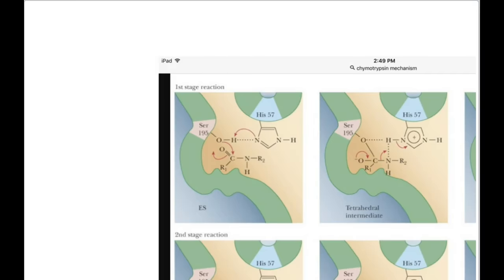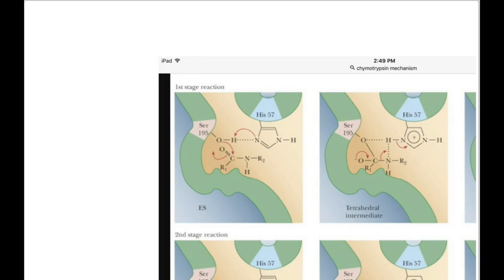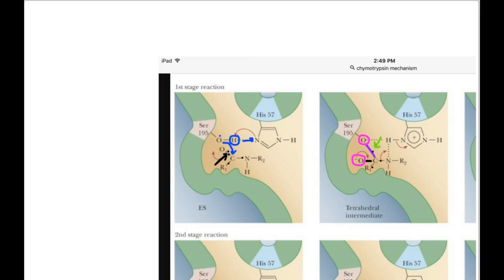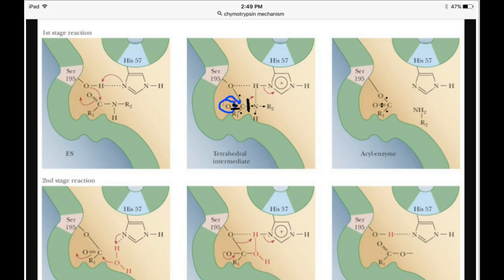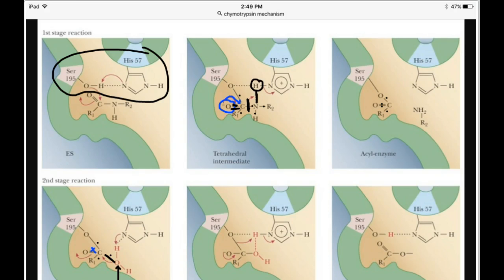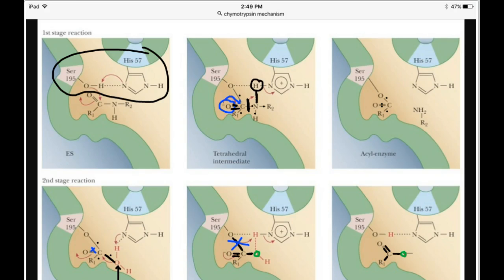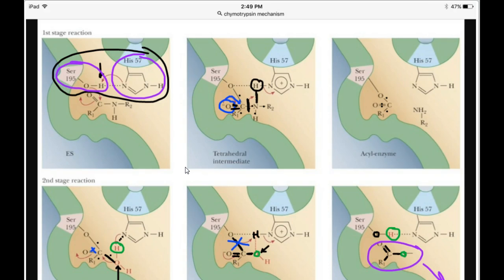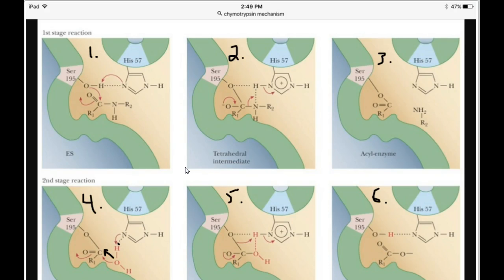Chymotrypsin Enzymatic Mechanism